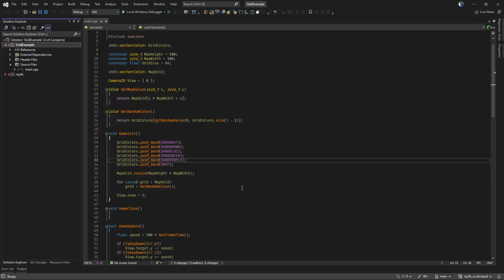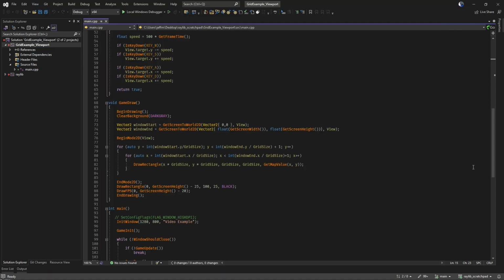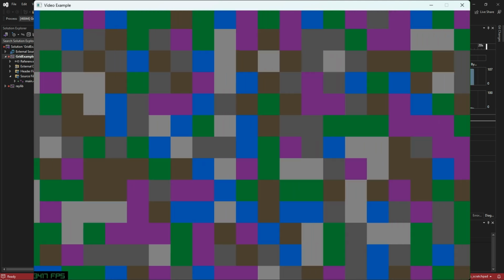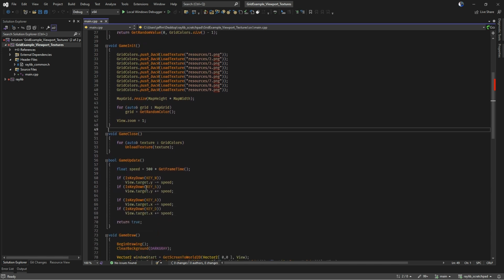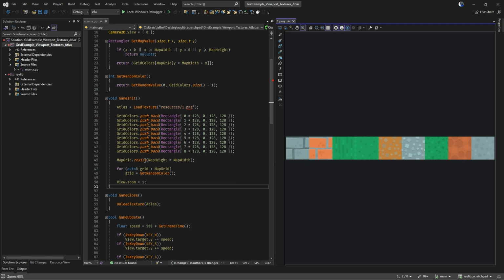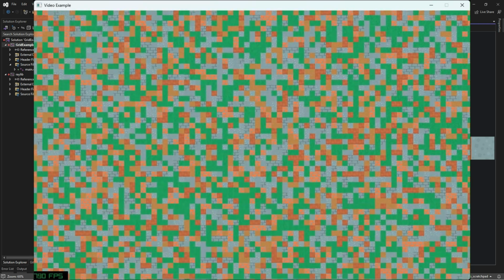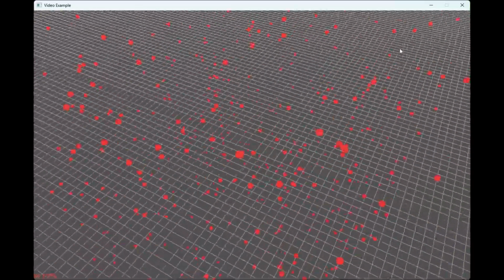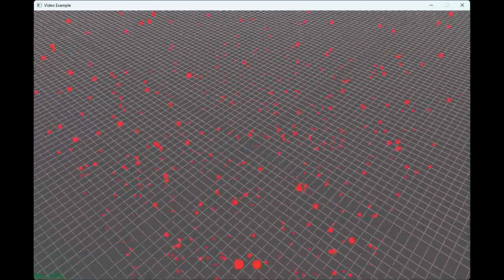Improving Performance With Raylib (Loud intro... sorry)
3 simple ways to improve the performance of your raylib game.